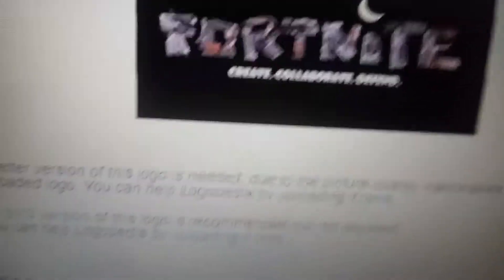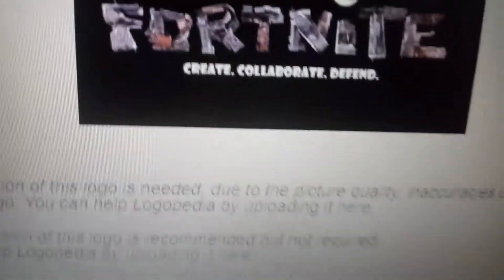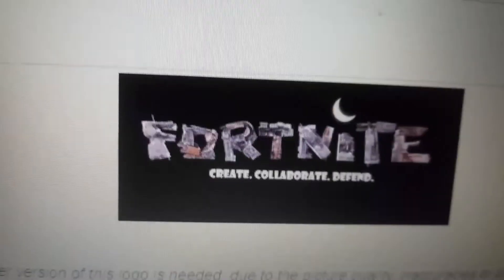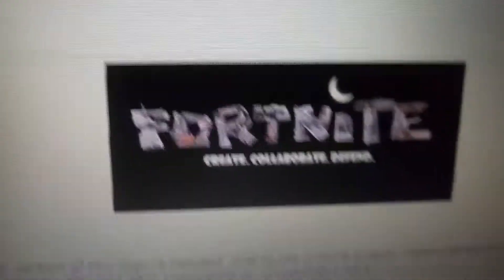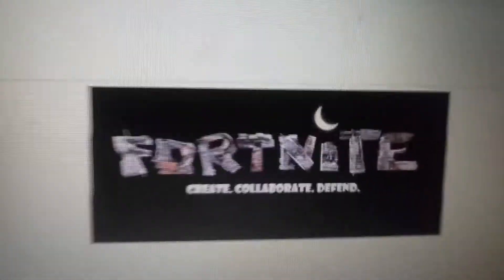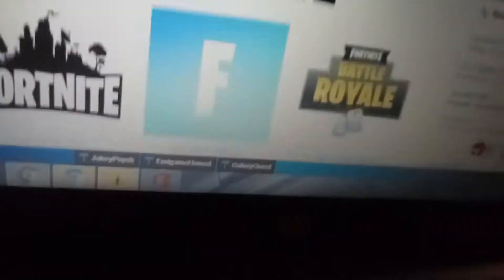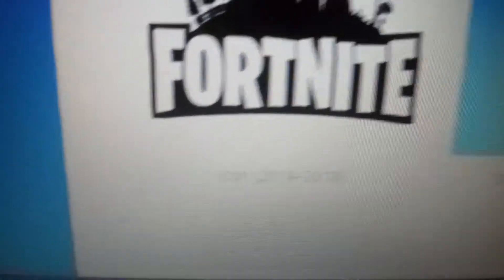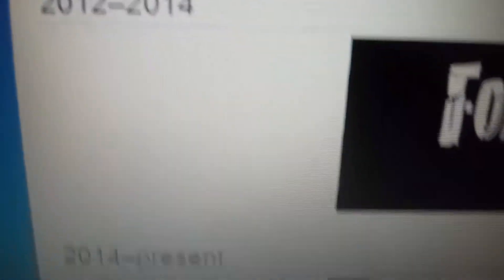Logo History #8: Fortnite